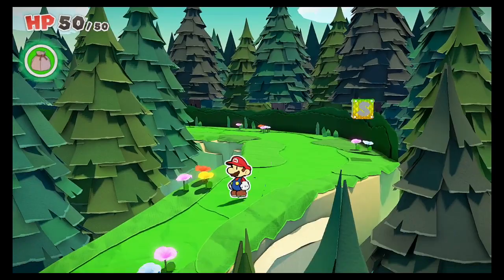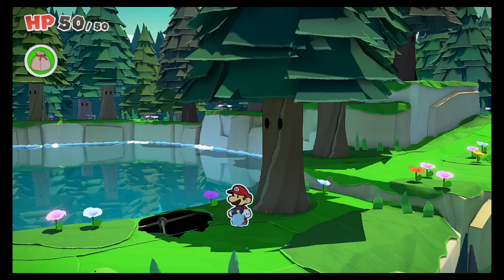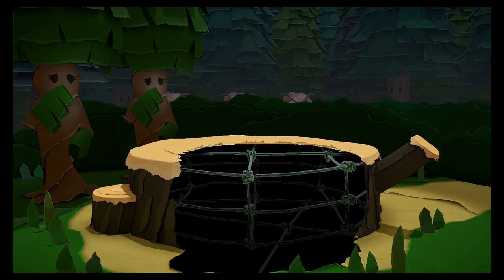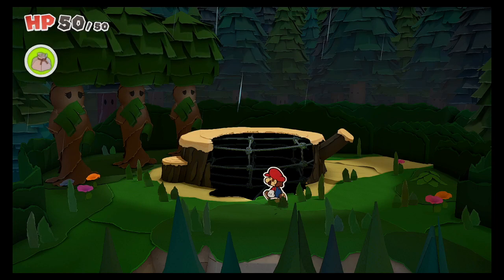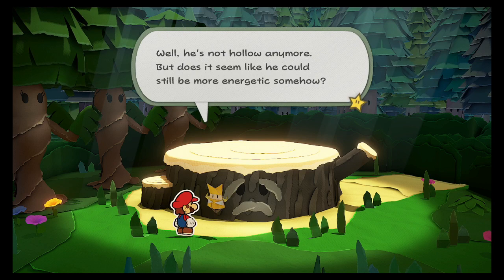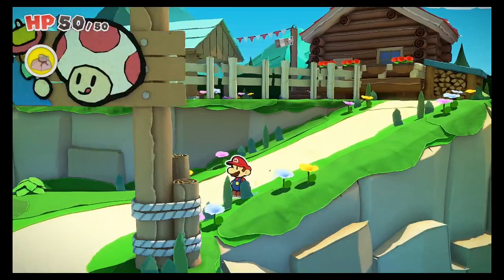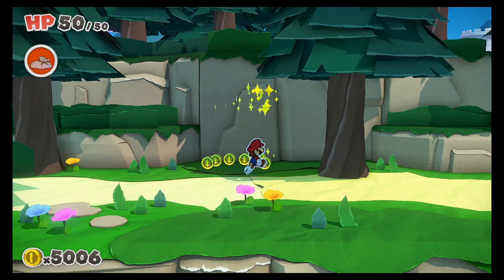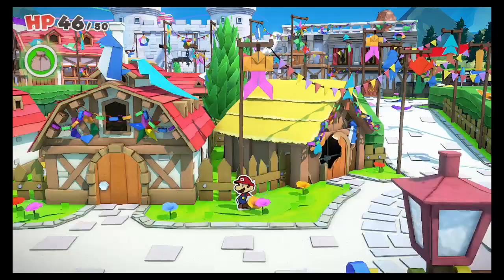Let's Play: Paper Mario The Origami King (Switch) #3